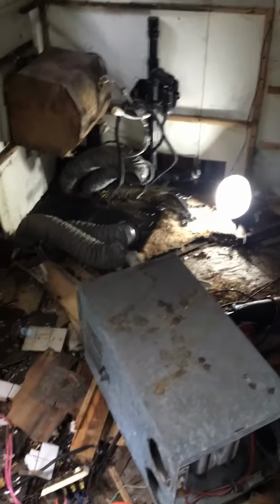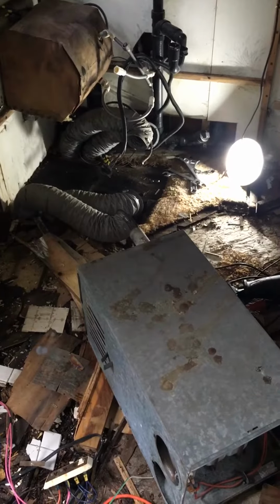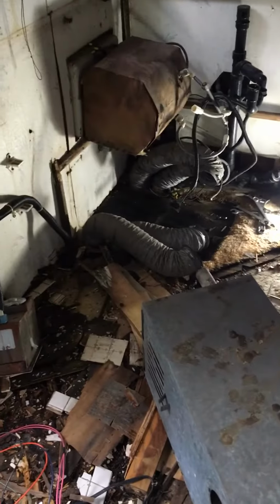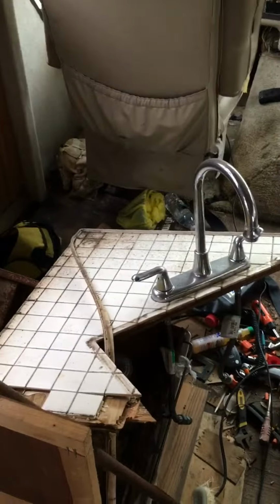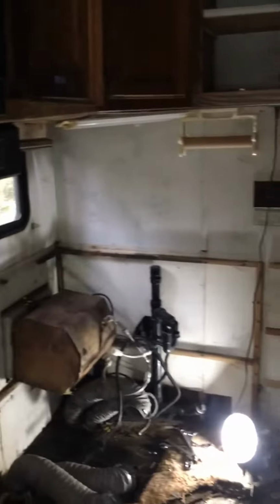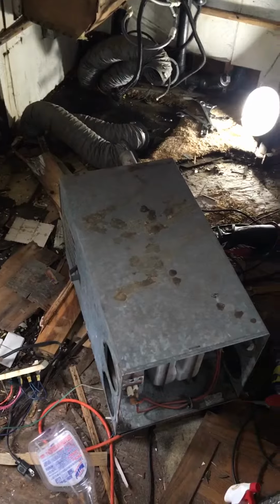Rice rv restoration kitchen and furnace ripped out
When ahead and tore the kitchen area out since I had to get to the furnace unit anyway